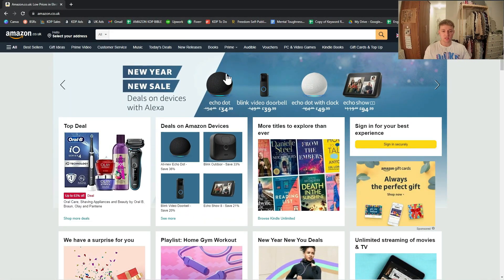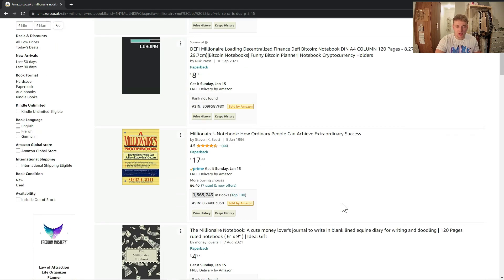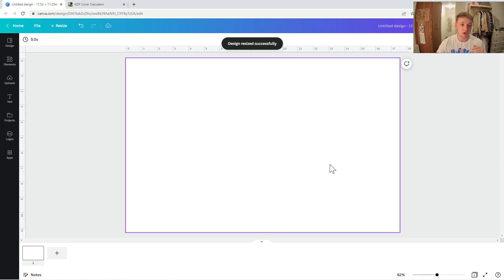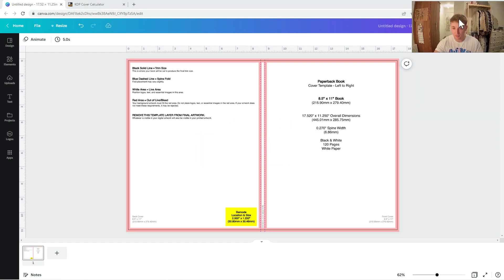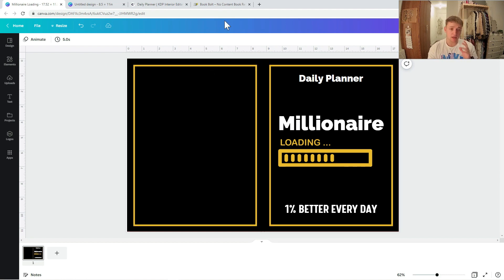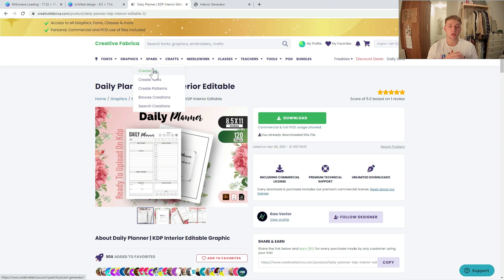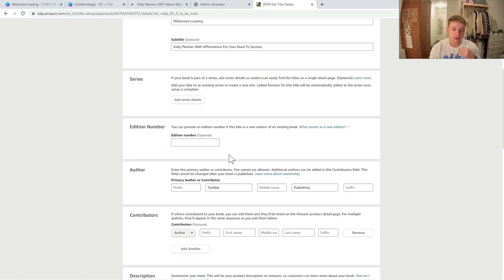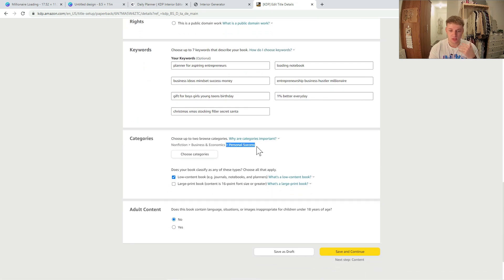Amazon KDP For Beginners - Low/No Content Step By Step Book Creation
In today's video I take you through step-by-step how to create a no and low content book on Amazon KDP for beginners. We cover how to do brief niche research, how to create a front and back cover, where to find interiors, make your own and how to optimise your listing for more KDP sales.

(aff)